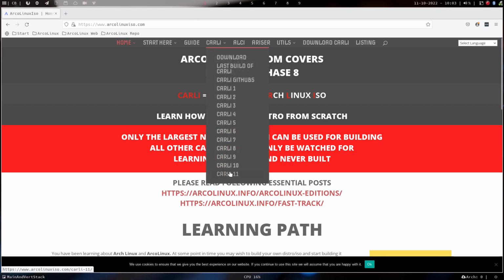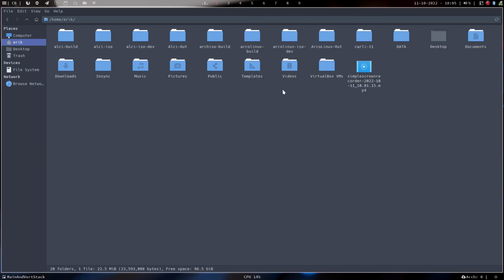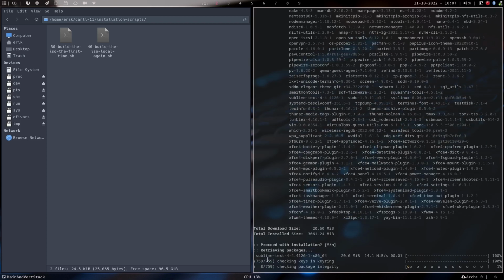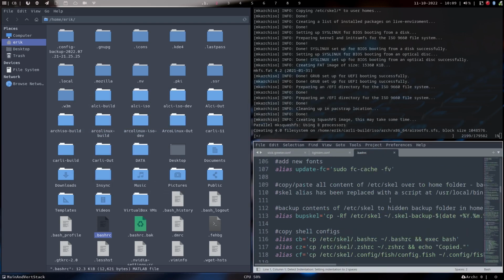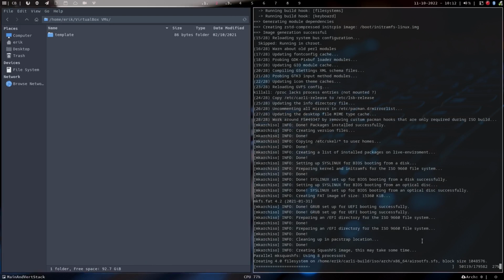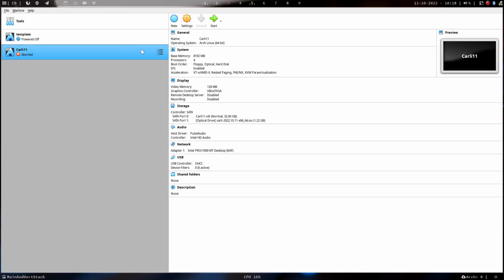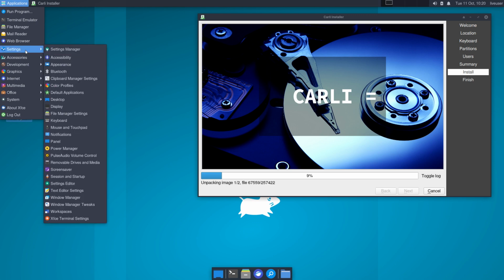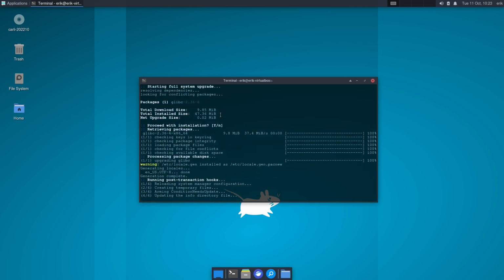ArcoLinux : 3036 Building Carli 11 on Arch Linux and testing it